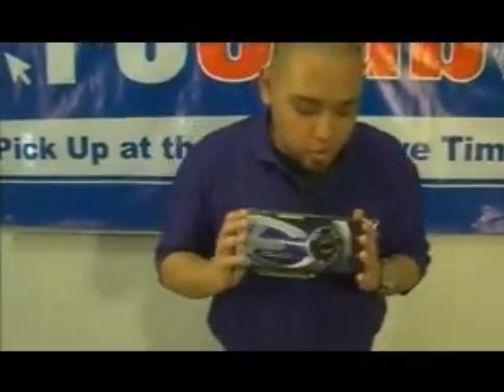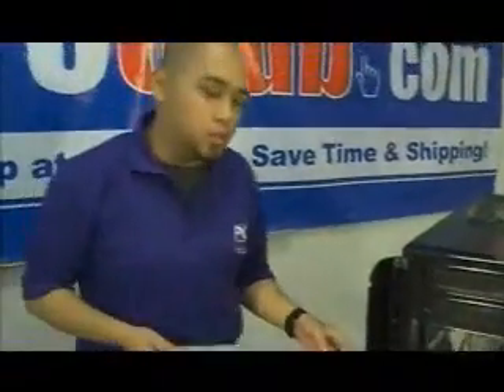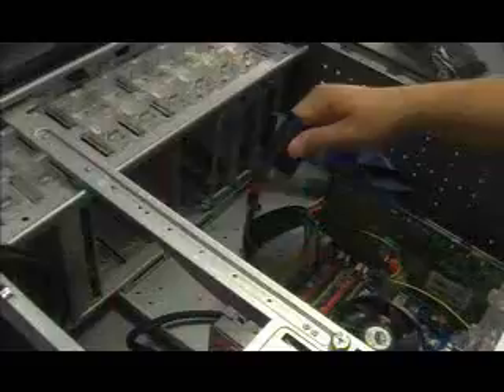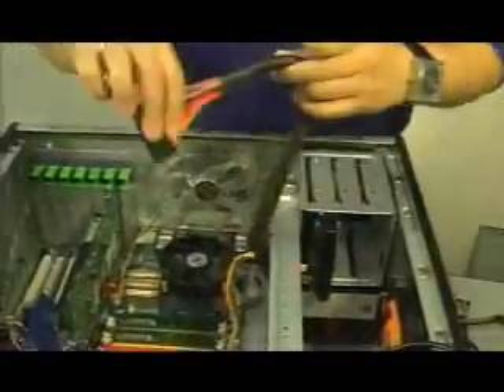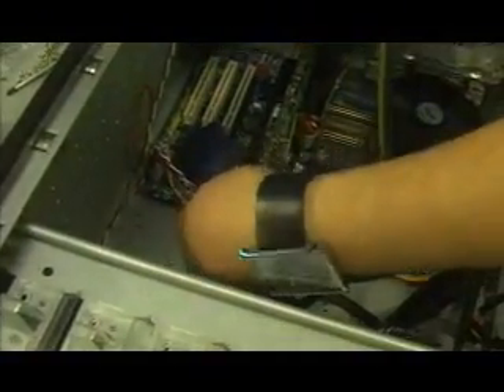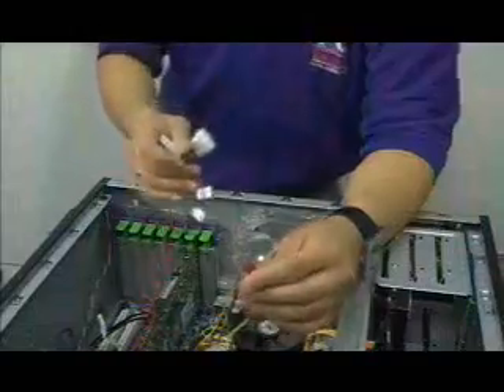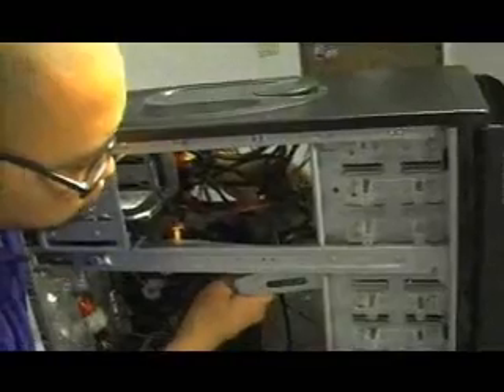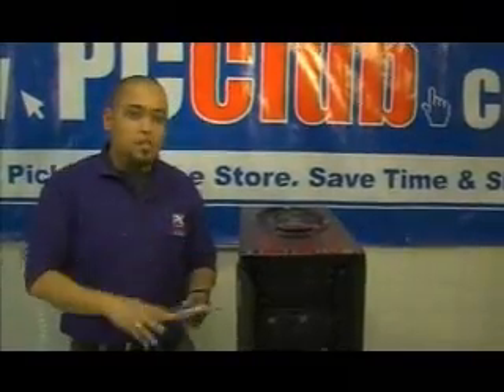How to build a gaming PC part2